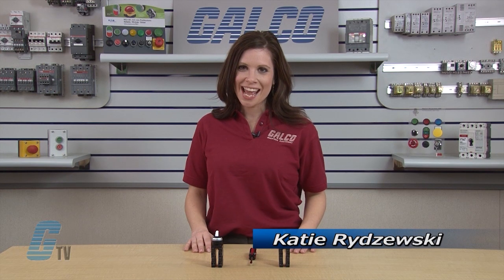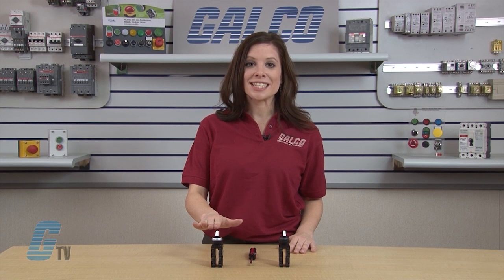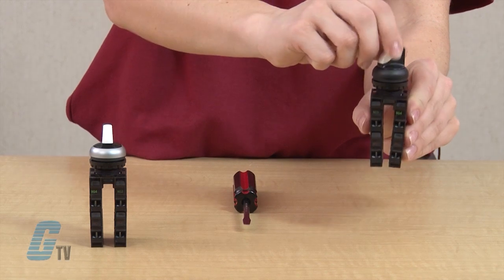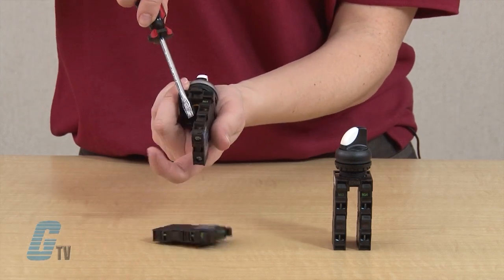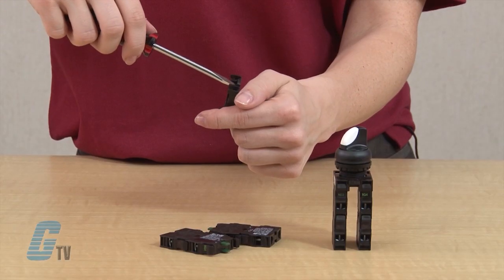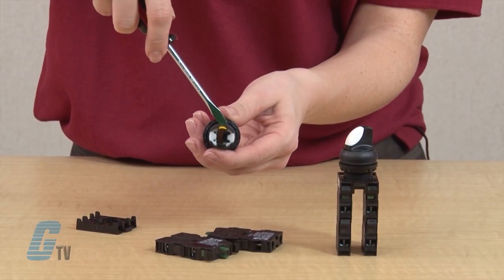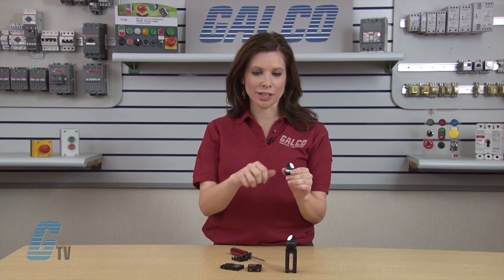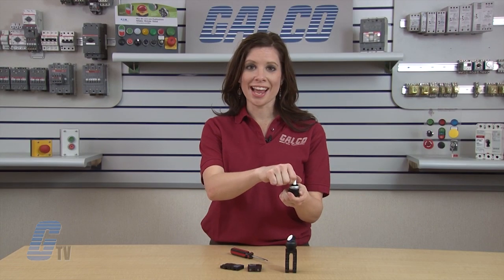Eaton Cutler Hammer M 22 Series Switch from Momentary Operation to Maintained Operation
Easy step-by-step instructions on how to change an Eaton Cutler-Hammer M22 Series Pushbutton from momentary to maintained operation and vice versa. or to view more Eaton Cutler-Hammer Switches available at galco.com go

Eaton's M22 industrial heavy duty pushbutton line offers a wide array of functional, attractive and ergonomically designed illuminated and non illuminated pushbuttons, selector switches, push pulls, alternate action and twist to release operators. The complete illuminated line is only offered in LED light units to ensure high quality brightness and up to 100,000 hours of LED illumination. M22 operators are available with either a silver or black colors bezel. The space saving modular construction of the M22 line makes on the job assembly fast and simplifies the stocking of both components and complete devices.

To view all of our Eaton Cutler-Hammer Pushbuttons follow this

To view a complete listing of all of our Eaton Cutler-Hammer products go